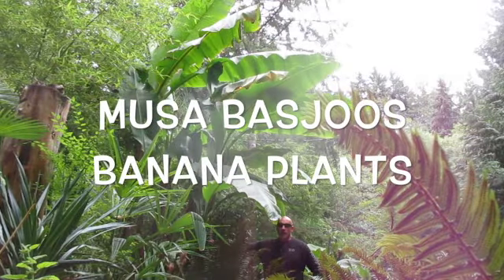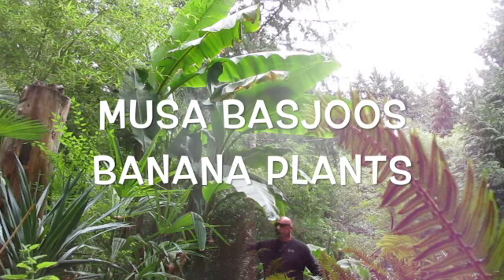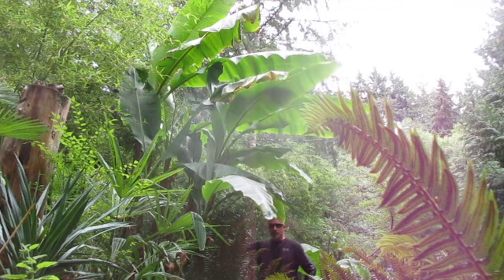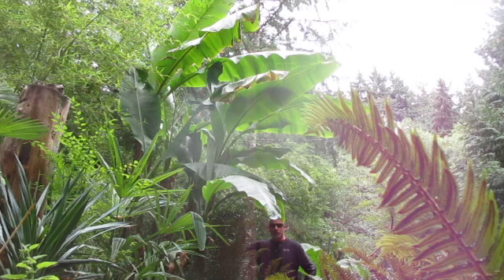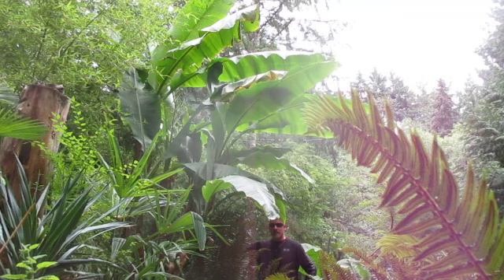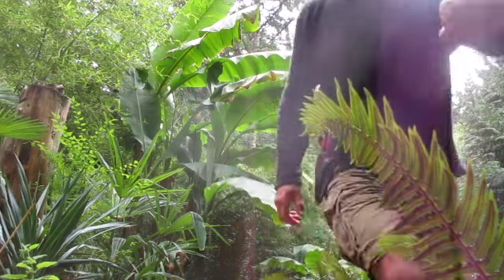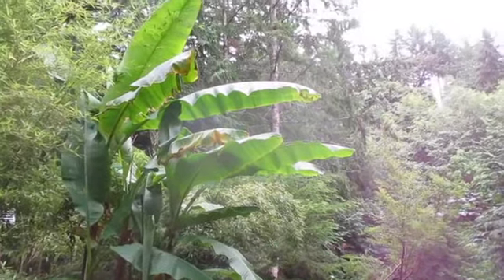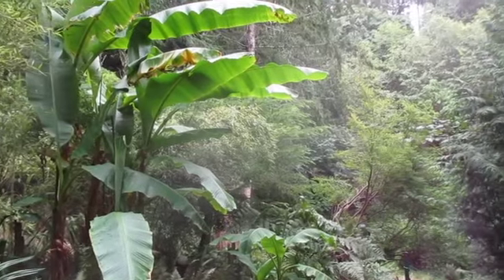hOw To GroW BaNaNaS in ThE NoRtheRN TroPiCs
Banana Joe talks about growing Musa Basjoo Bananas in a northern subtropical climate. The most cold hardy bananas. Musa basjoo, known variously as Japanese banana, Japanese fibre banana or hardy banana, is a species belonging to the genus Musa. It was previously thought to have originated in the Ryukyu islands of southern Japan, from where it was first described in cultivation, but is now known to have originated in subtropical southern China, where it is also widely cultivated, with wild populations found in Sichuan province.